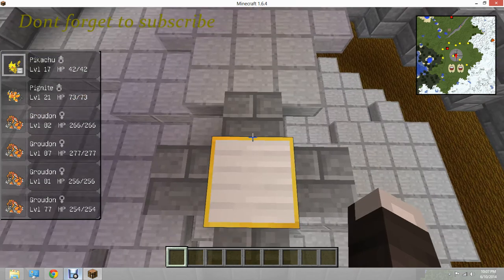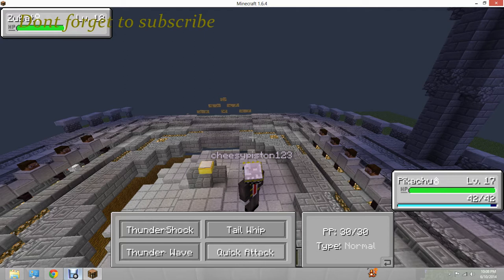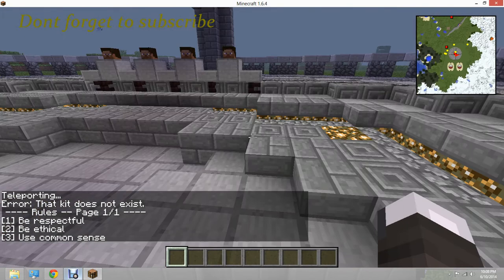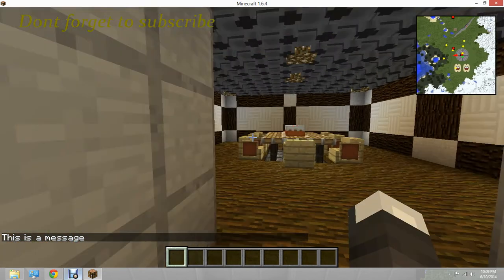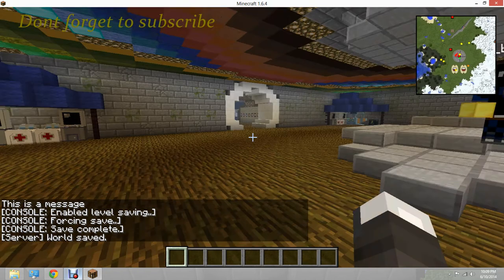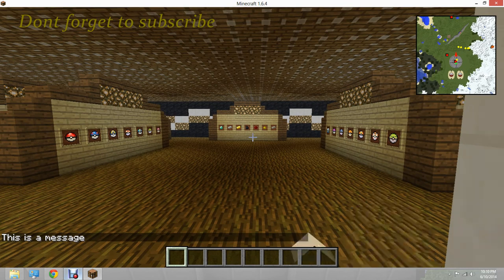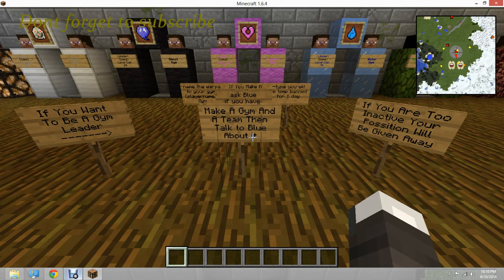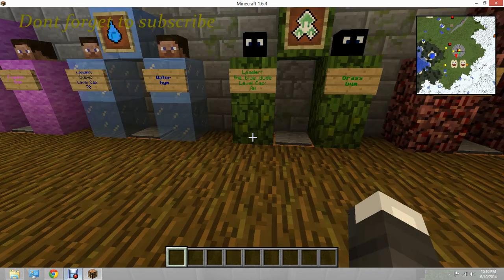Minecraft pixelmon 3.0.4 server 10 sub special